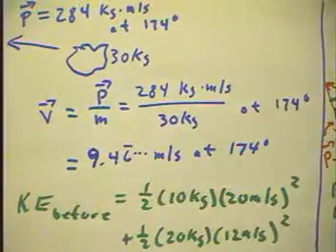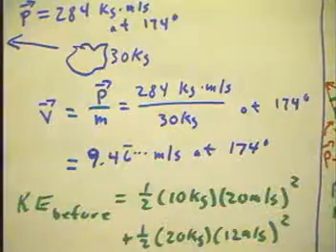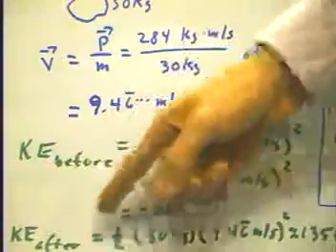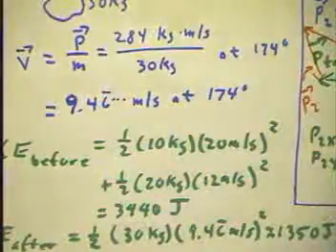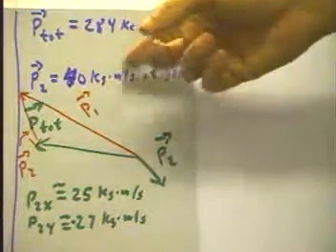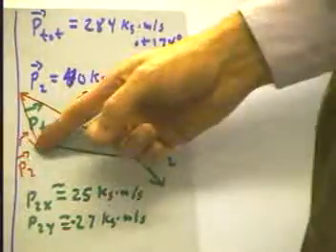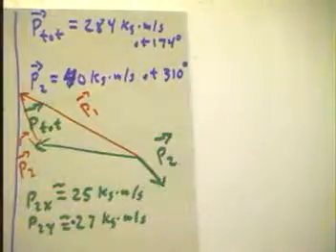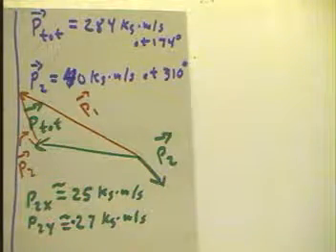ph1 d5 1026 ph06